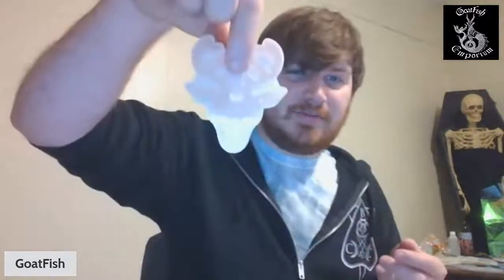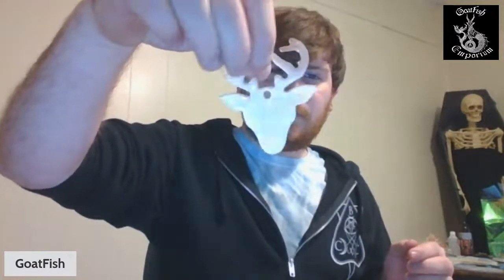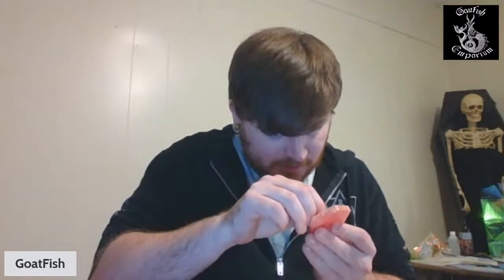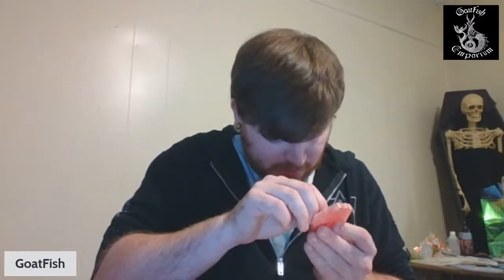Unmolding and Pouring Custom Order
Come join me in unmolding ornaments and finishing up a custom order